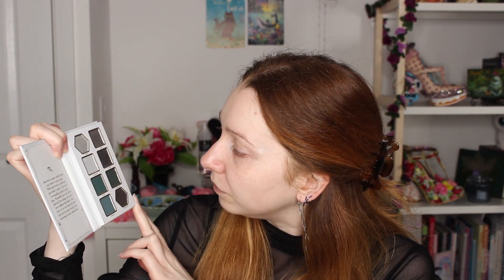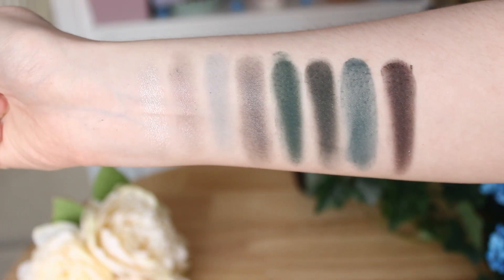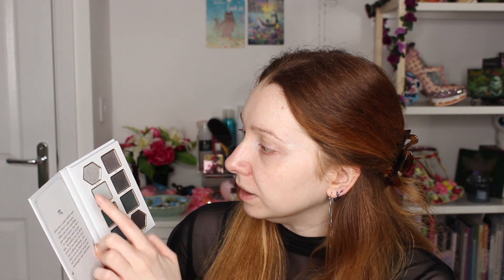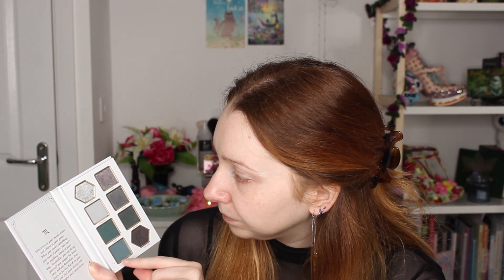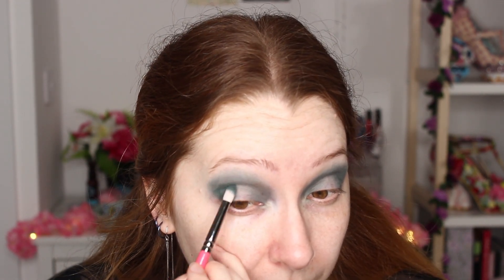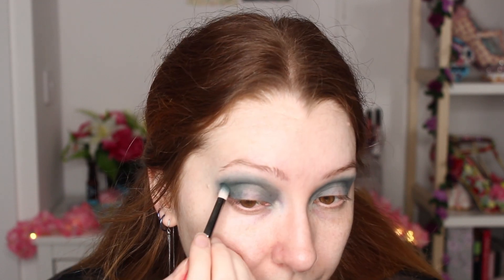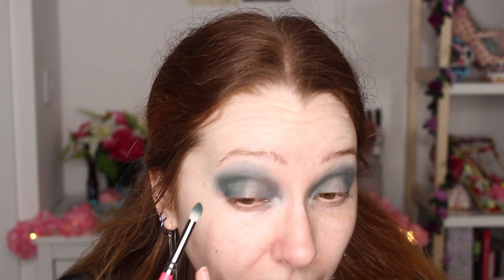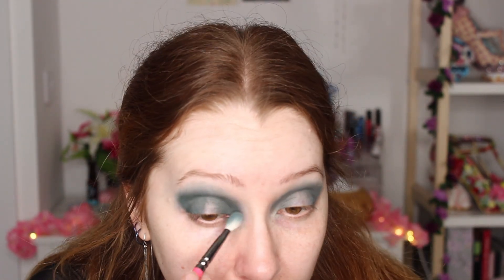SheGlam Scorpio | Grey Makeup Look | Swatches | First Impressions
In this video I'm creating a makeup look using the SheGlam Scorpio palette.

Chapters
00:00 Intro
00:37 Swatches
01:23 Eyeshadow
04:58 Final Thoughts
08:49 Finished Look

Music
Neffex - Dreaming On